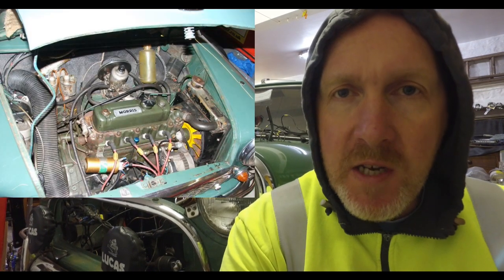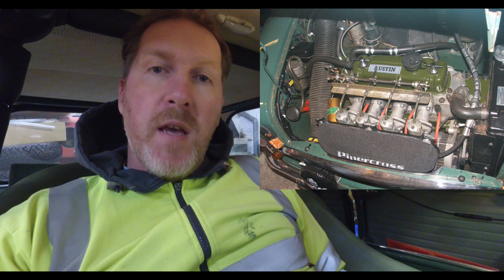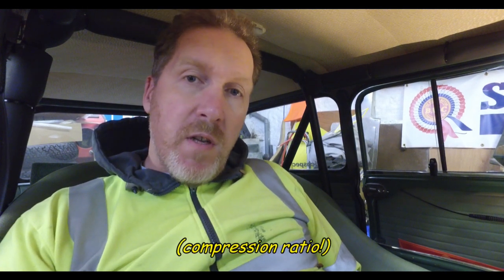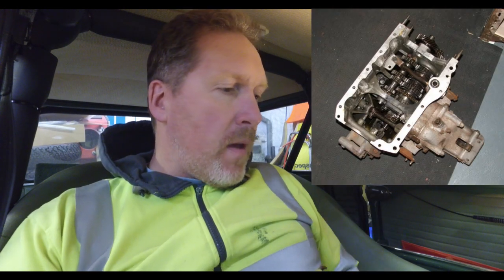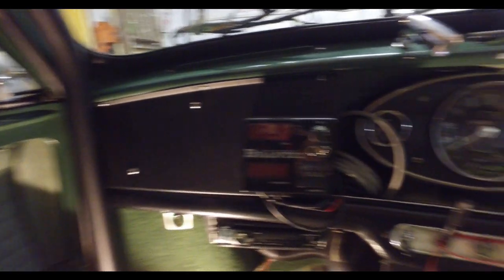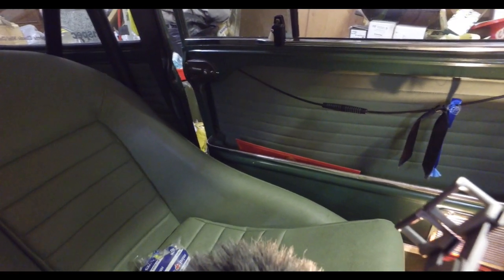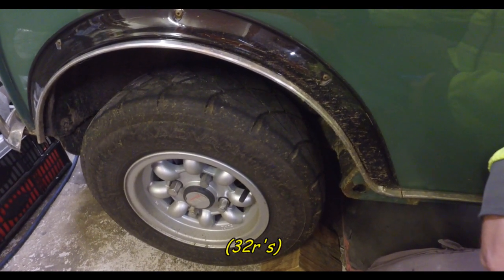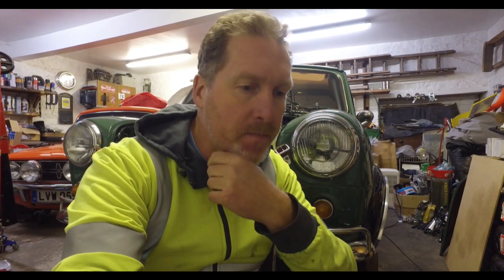Austin the Arden 8 Port Ep1. Welcome to Austin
(Re upload)
Lots of talky talky (sorry) as i introduce Austin and his Arden 8 port heart ahead of the vids over the next few weeks.